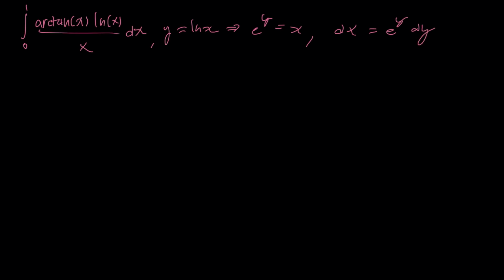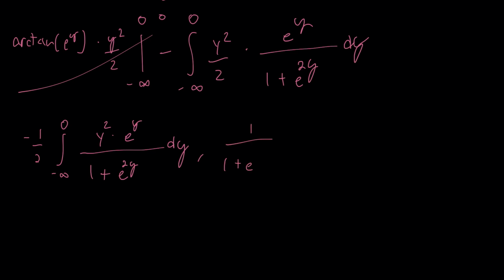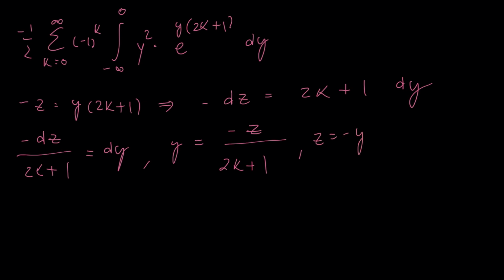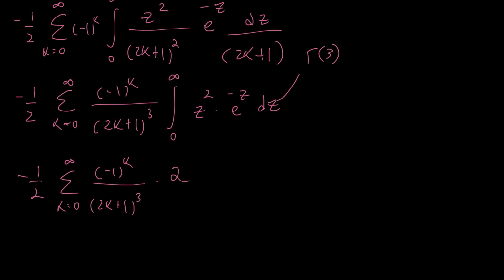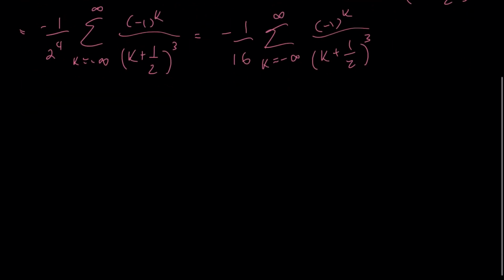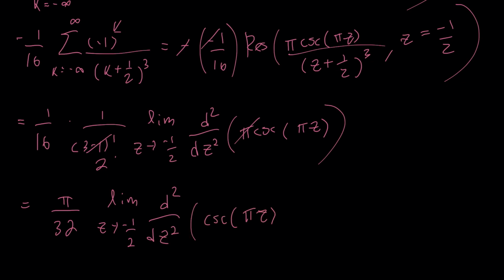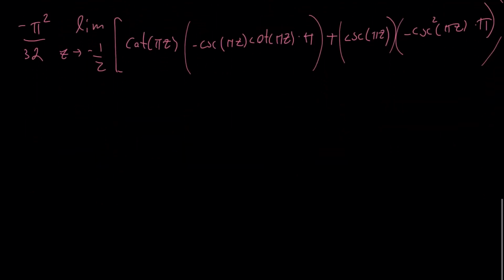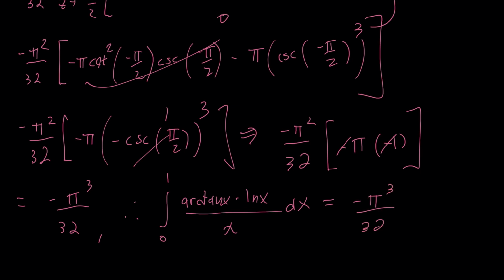integral from 0 to 1 of arctan(x)ln(x)/x